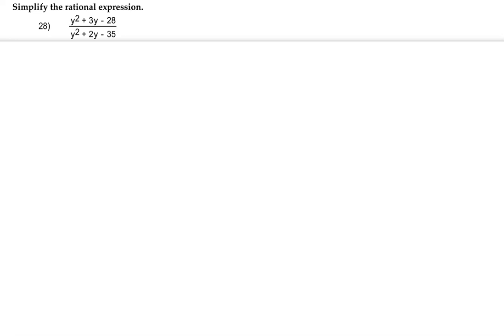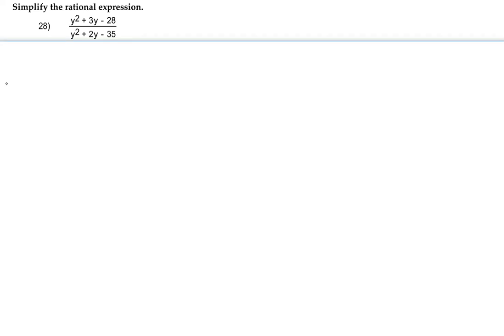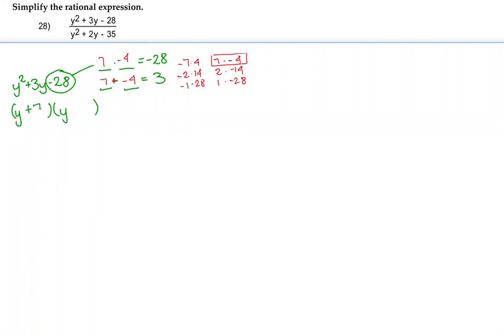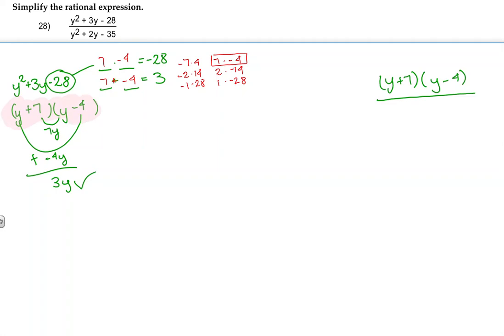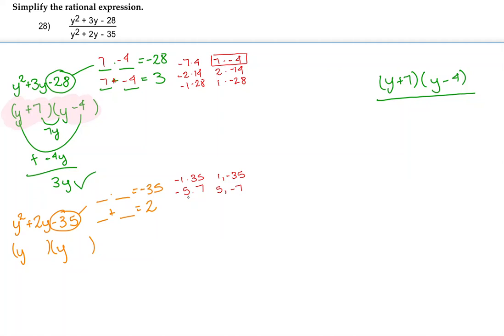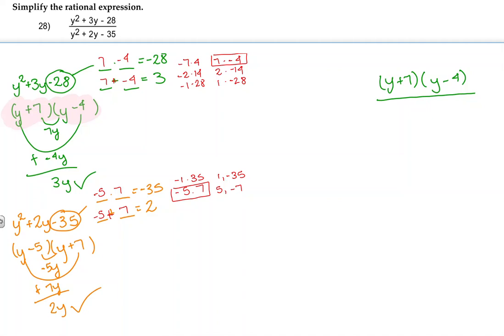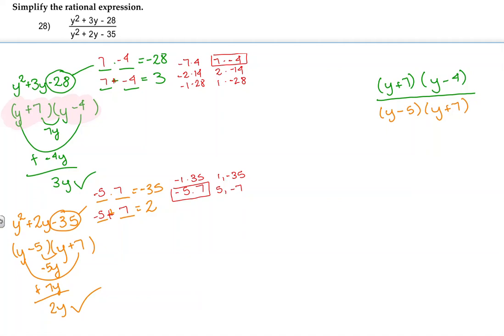28) Simplify the rational expression.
28) Simplify the rational expression.